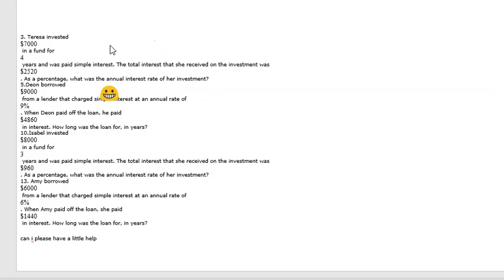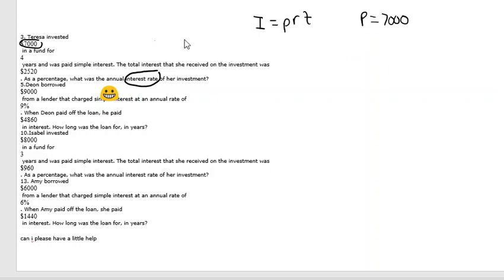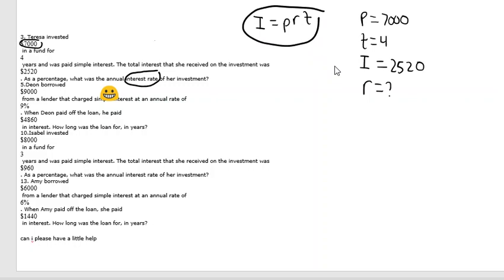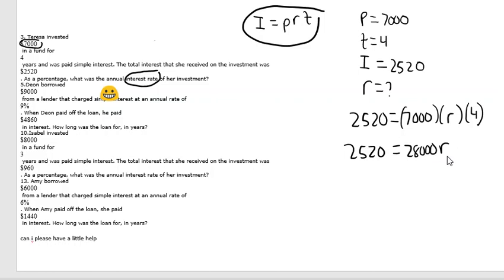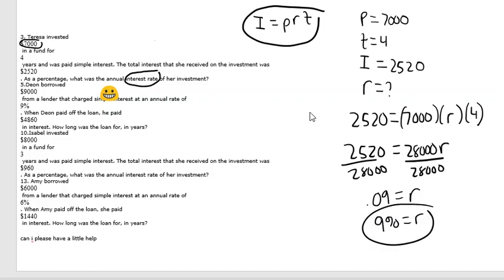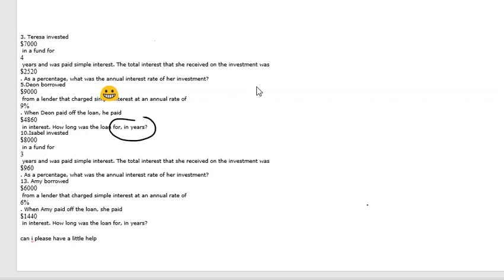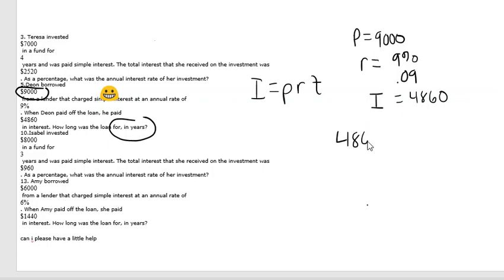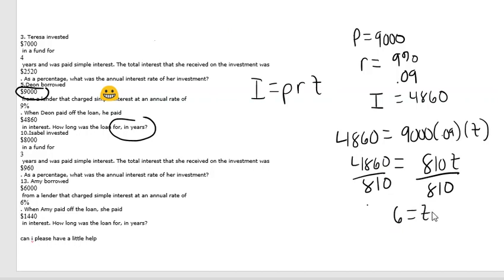extra help 3, 5, 10, 13